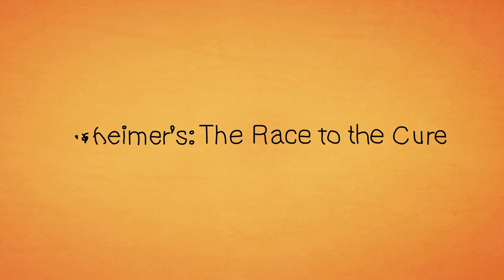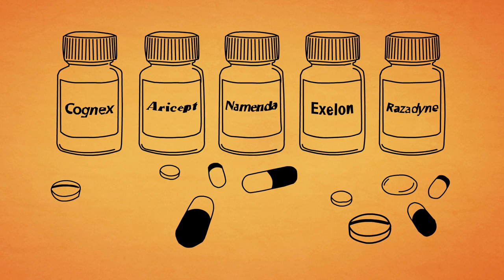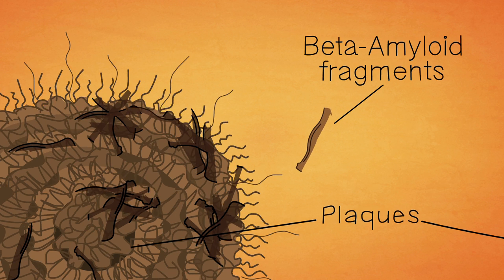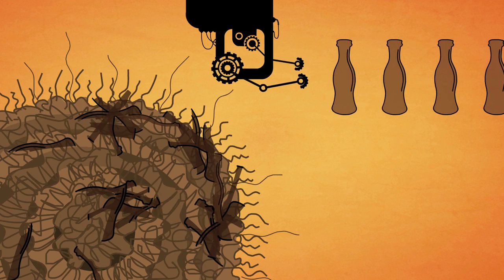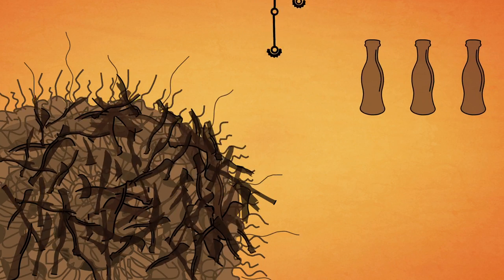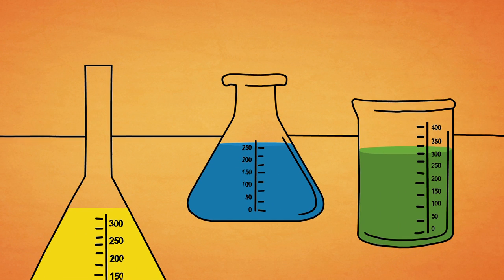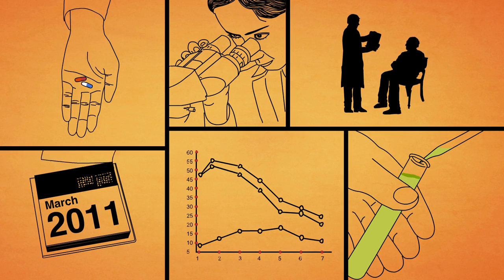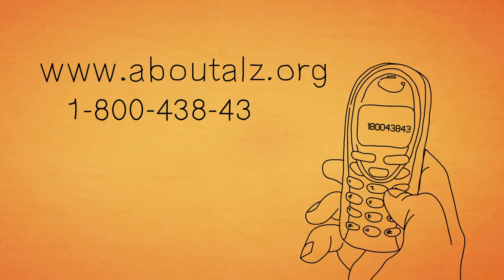The Race to the Cure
These very-short "pocket" films are designed to be viewed anywhere at anytime: a doctor's office, a Congressional hallway, a family living room. Please take them. Put them on your own website or powerpoint presentation; play them on your phone or tablet. They are free for non-commercial use.